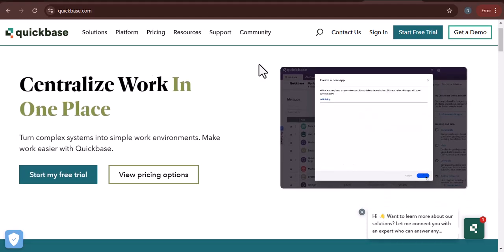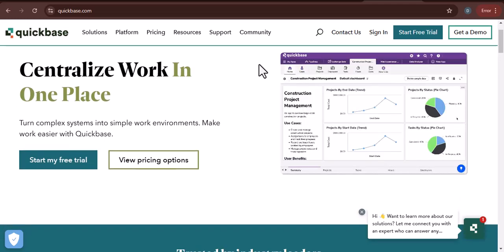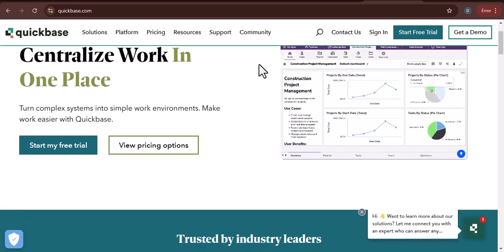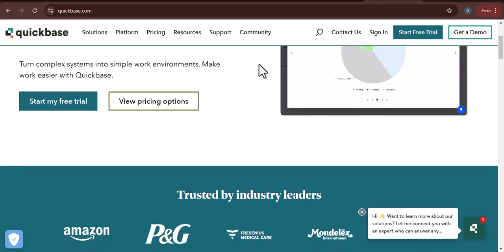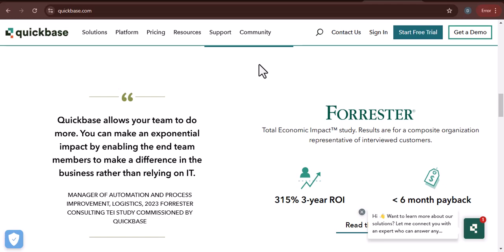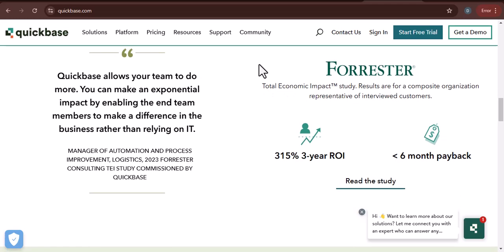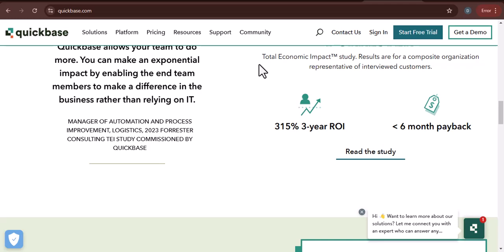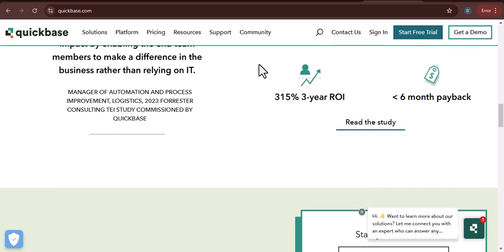Which charts are available in Quickbase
In this video, you will learn about Which charts are available in Quickbase

9 YouTube Channel Ideas to Help You Choose Your Own

✅IGNORE THIS
Related Search: